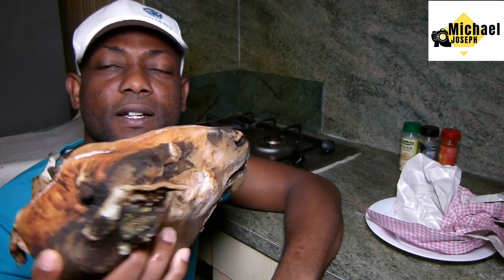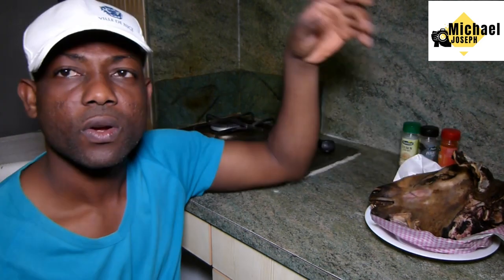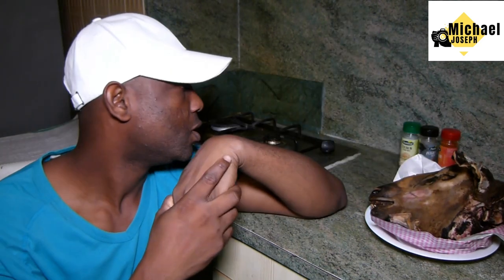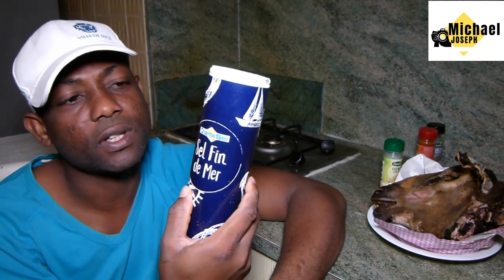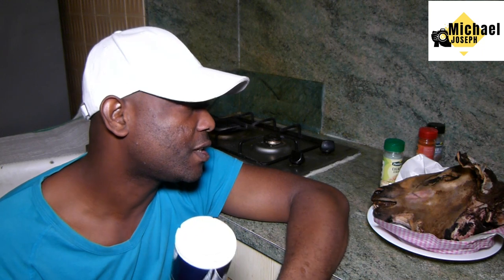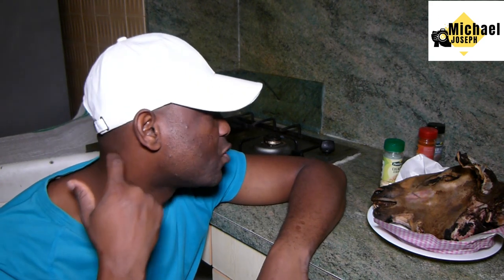PREPARING GOAT HEAD PEPE SOUP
PREPARING GOAT HEAD PEPE SOUP SO MUCH INTRESTING